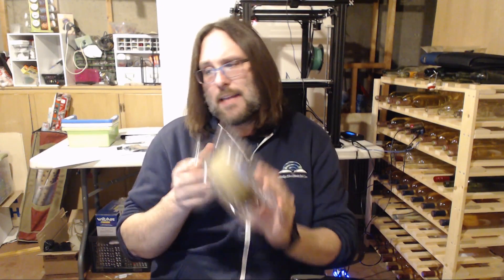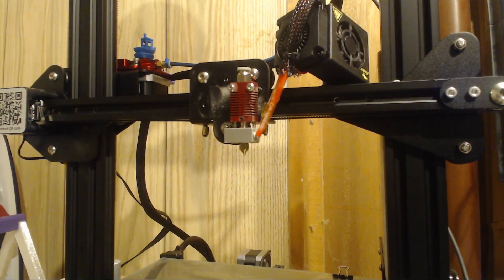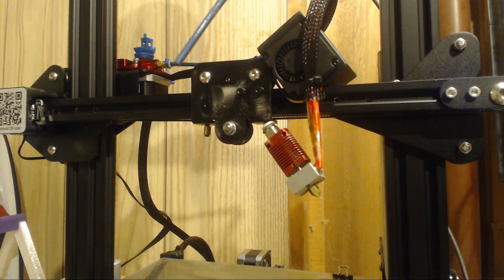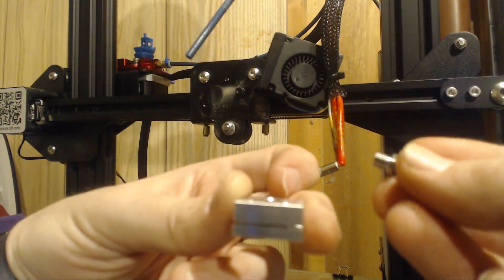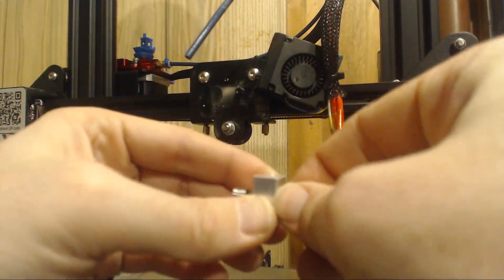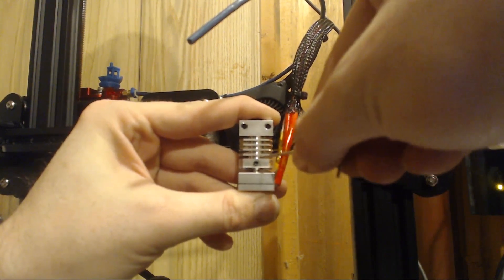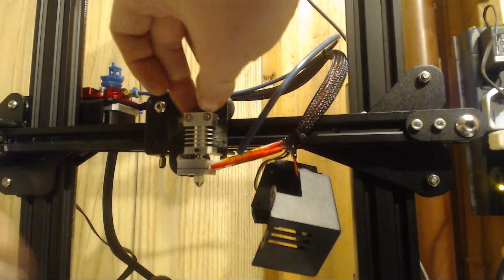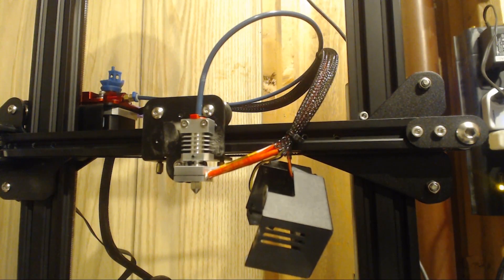Ender 3 Pro (Cr10s) All metal Hotend upgrade PID settings and all in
Join us as we install a micro swiss all metal hotend for most creality machines and set up PID settings for the hotend!

I got mine from spool3d.ca (not a sponsor just great people)

3D Make It is David Harmon, Greg Theron, and Vince Weiler